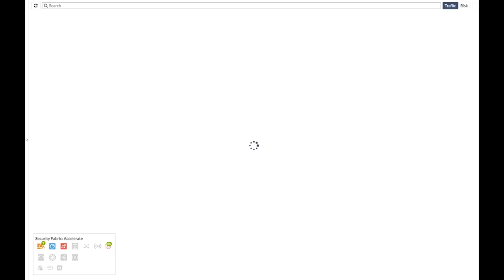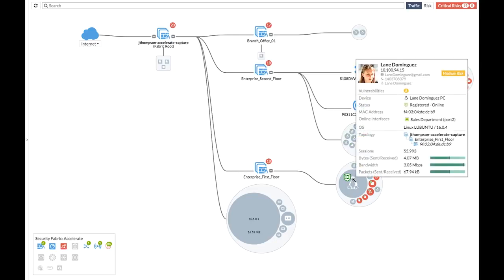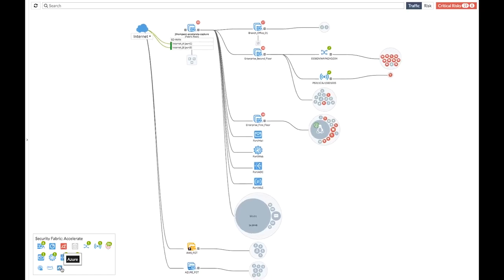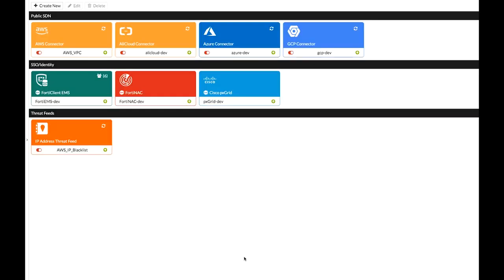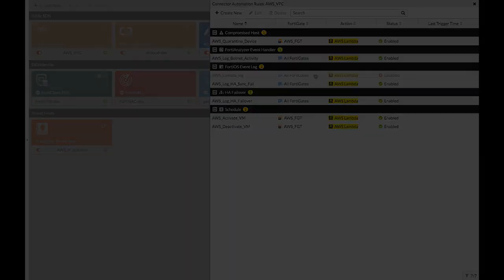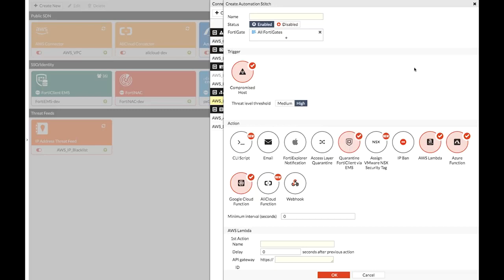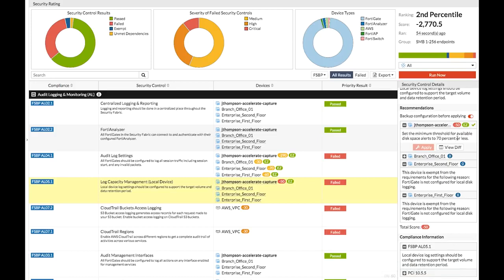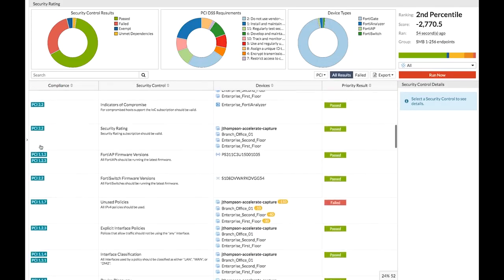FortiOS 6.2 Demo | Security Fabric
FortiOS 6.2, the latest version of Fortinet’s security operating system, powers the entire Security Fabric, helping customers reduce and manage the attack surface, prevent advanced threats, and reduce complexity.